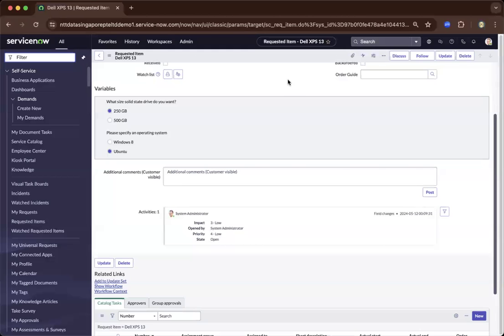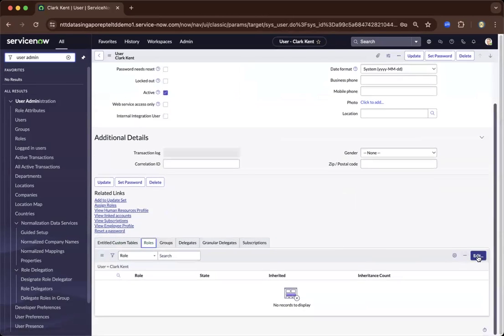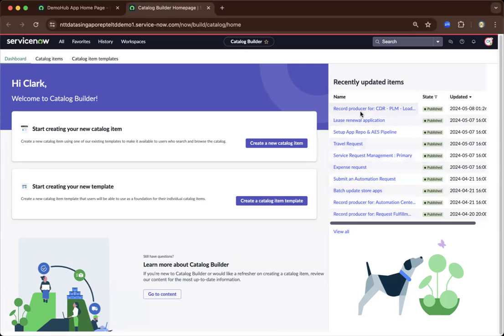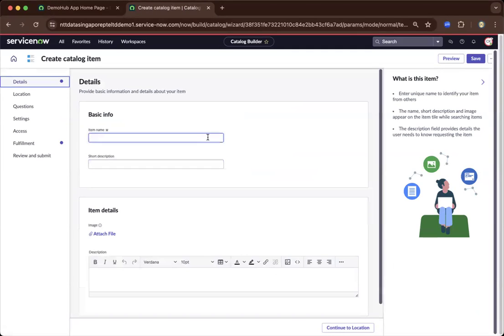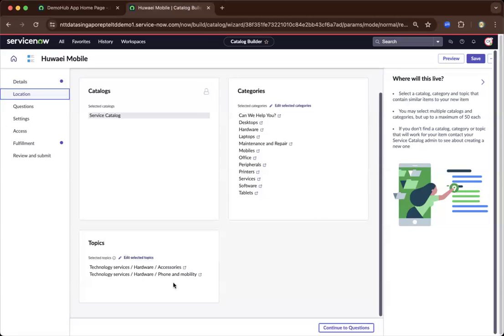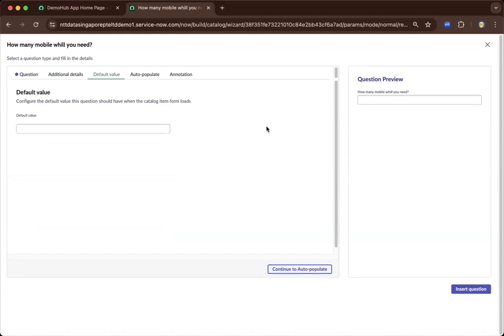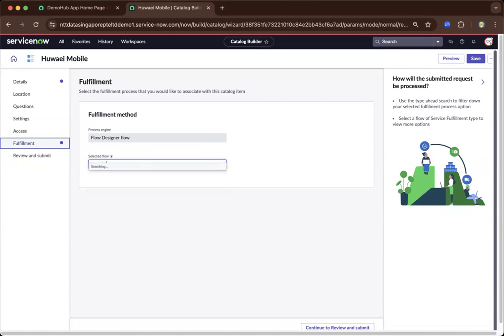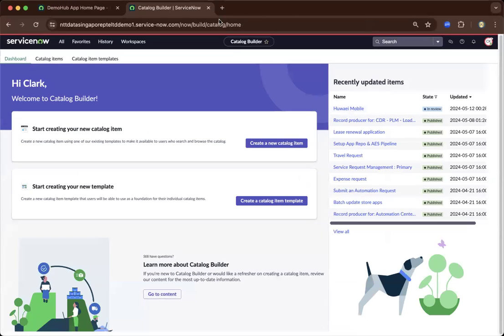ServiceNow Developer | Fundamentals: How to Create a Service Catalog Using Catalog Builder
In this demo, you will witness a catalog_admin named Clark Kent who will be creating a service catalog using the catalog builder.

In addition, this **servicenow tutorial**, Bill presents a detailed **servicenow demo** of the catalog builder tool. He guides you through essential steps like **user creation** and setting up a persona, then demonstrates how to effectively use the **catalog maker** to build a comprehensive **service catalog** from scratch.

The ServiceNow Catalog Builder is a module that easily provides an easy-to-follow step-by-step procedure for creating a Service Catalog using out-of-the-box templates and workflows.

The course will give you hands-on experience, and access to laboratories. Allowing you to be ready for real-world projects and to think as an expert either as a developer or admin.